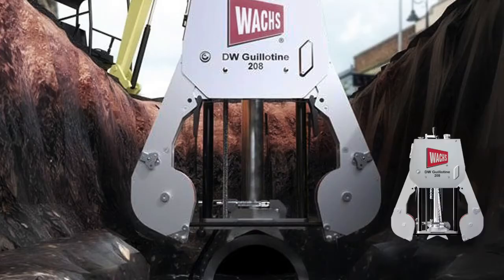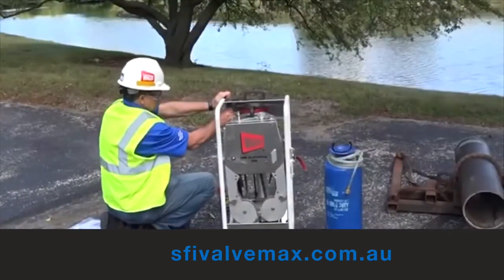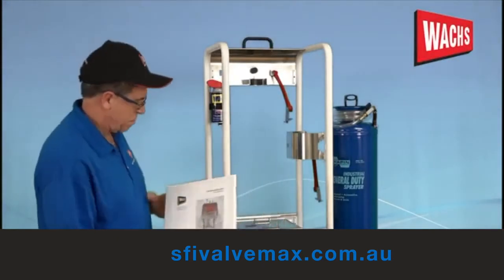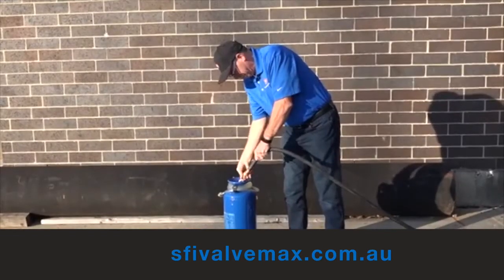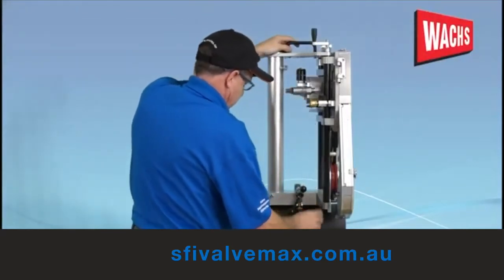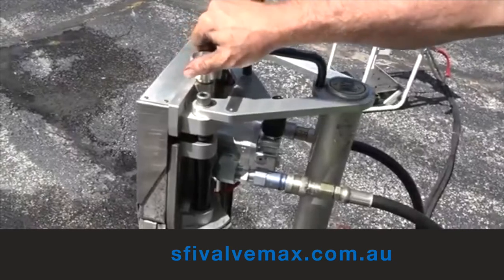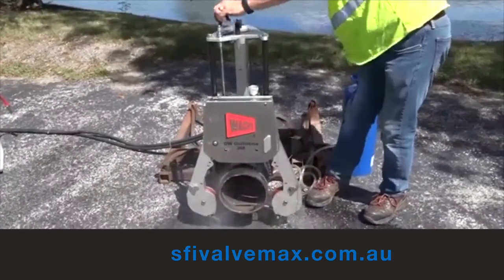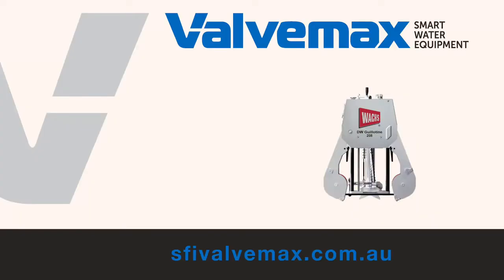Pipe Cutting: How to set up Diamond Wire Guillotine 208 Utility Pipe Saw Cutter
Learn how to set up the Wachs Diamond Wire Guillotine 208 Utility Pipe Saw / Cutter.